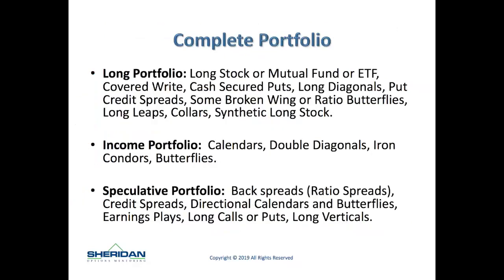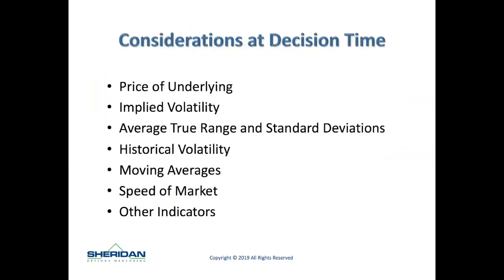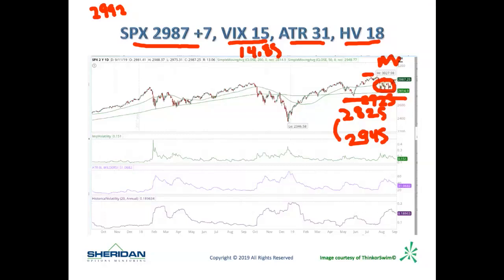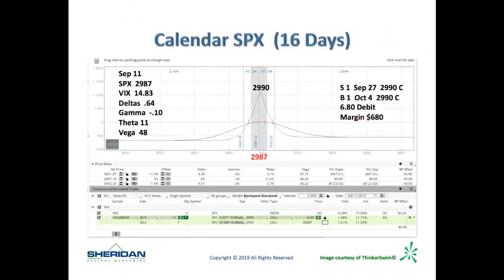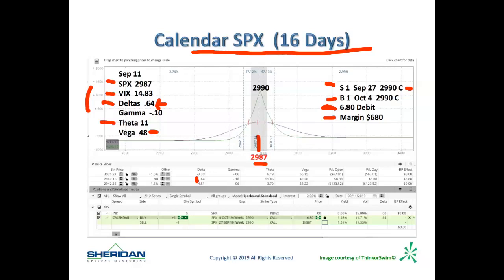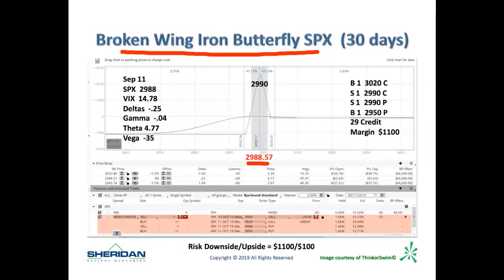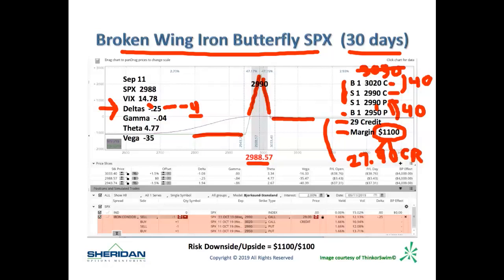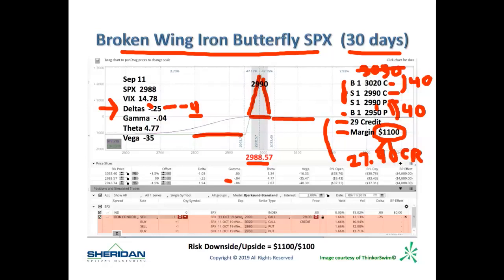Free Webinar: Managing a Complete Portfolio for the rest of 2019